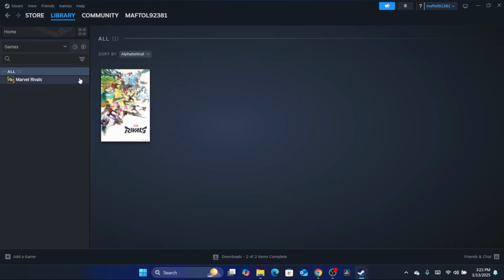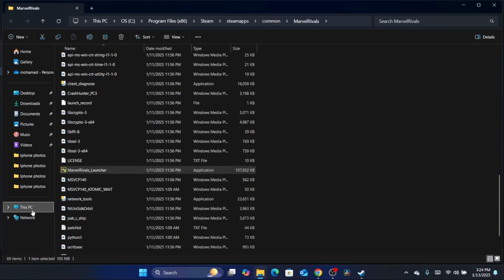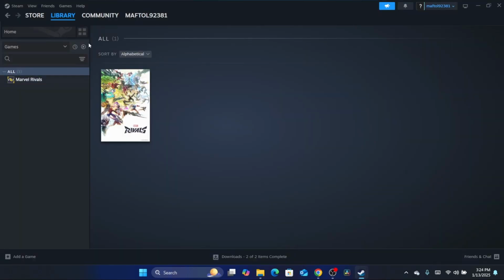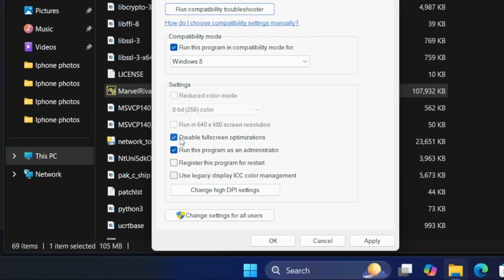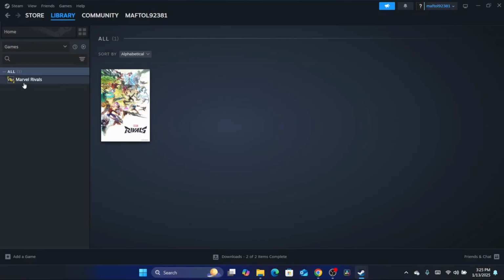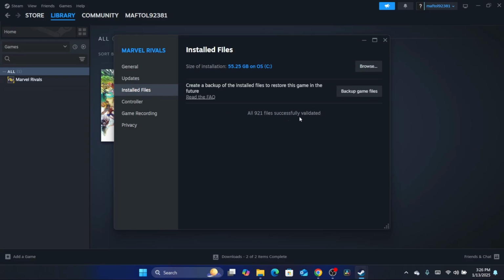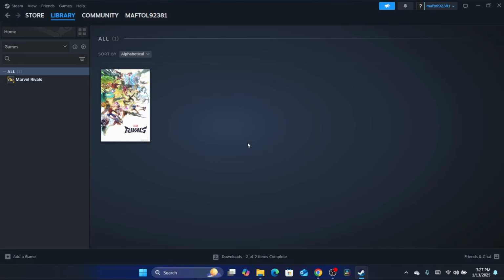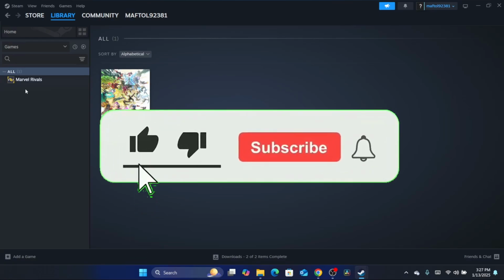How to Fix Marvel Rivals Not Launching (New Method)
How to Fix Marvel Rivals Not Launching

Is Marvel Rivals not launching on your device? This video will guide you through troubleshooting steps to get the game up and running smoothly. Whether it’s an installation issue, compatibility problem, or something else, we’ve got you covered.

In this video, you’ll learn:

Common causes of Marvel Rivals not launching.
How to check and update your game version.
Tips for clearing cache and optimizing your device for gaming.
How to fix compatibility issues or reinstall the game.
Get back into the action and start playing Marvel Rivals again with these easy fixes!